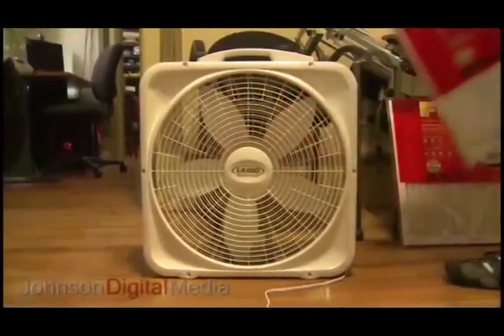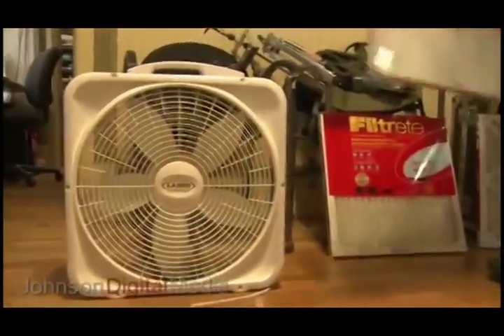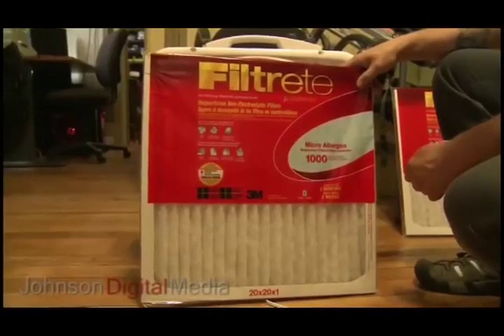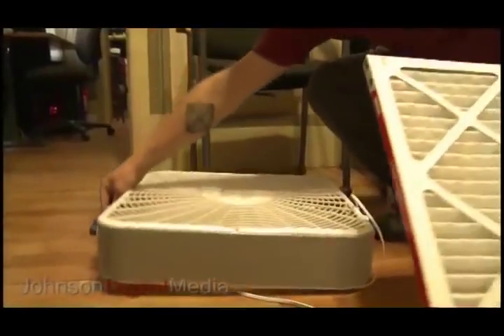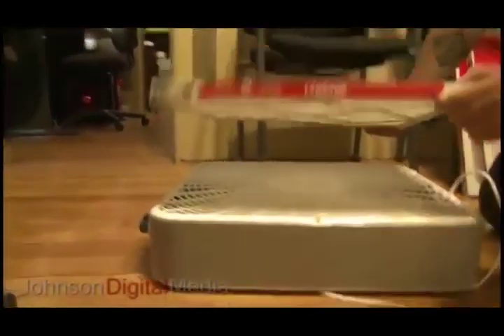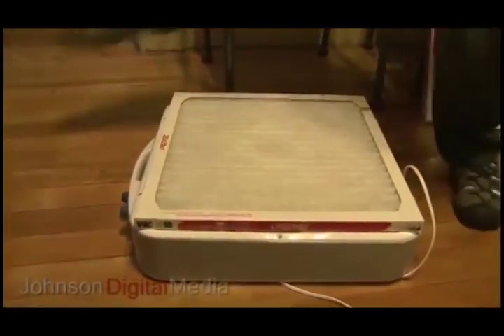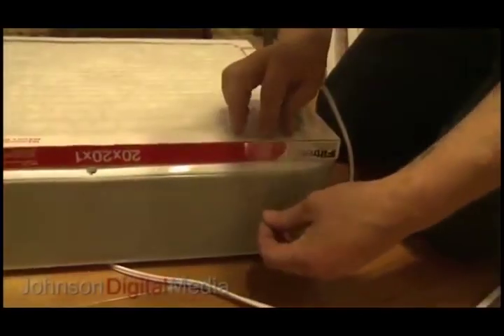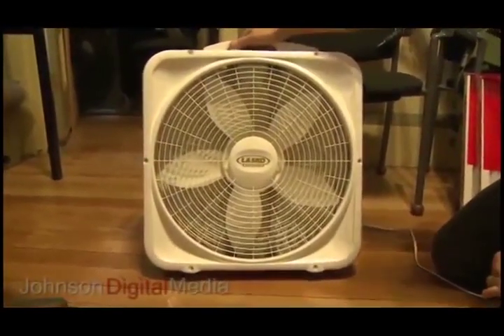UVTV DIY Smoke Filter